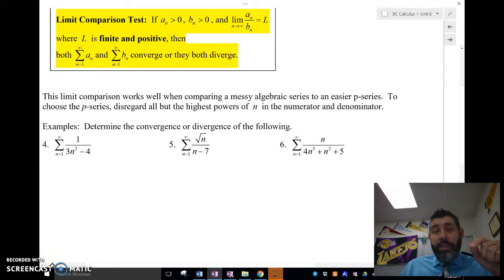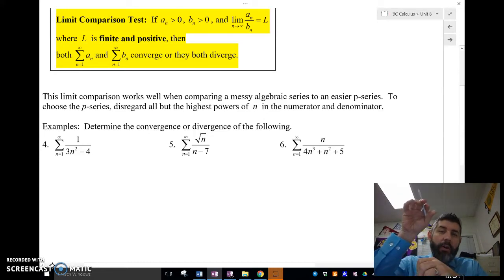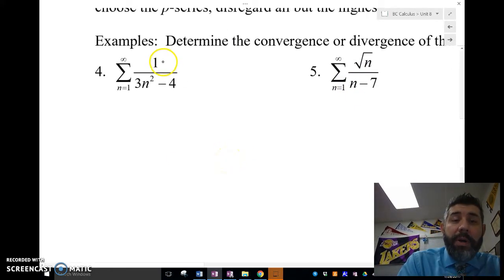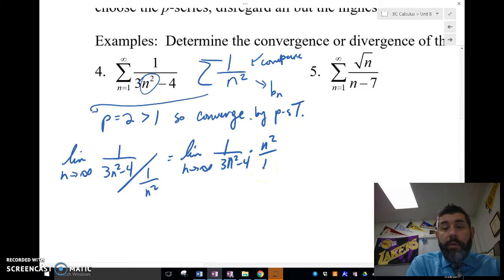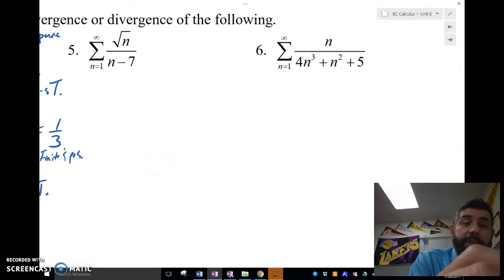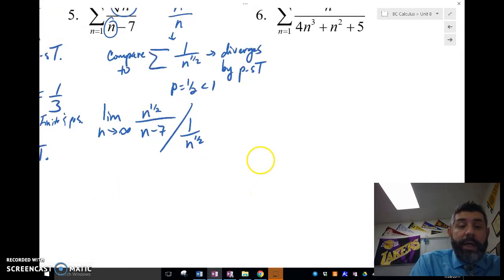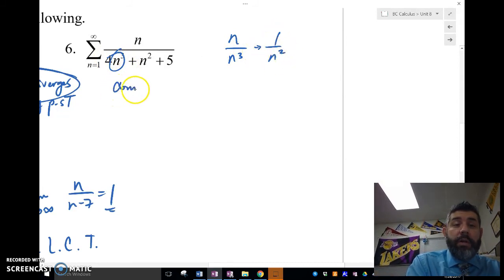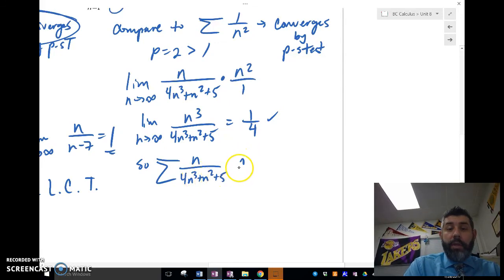8-3B Limit Comparison Test